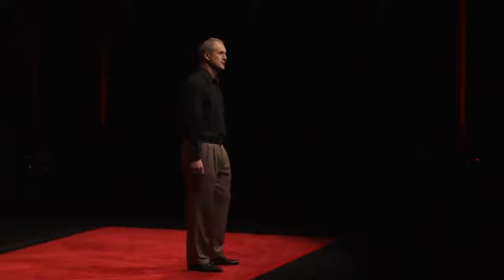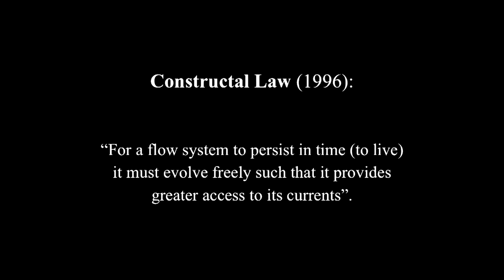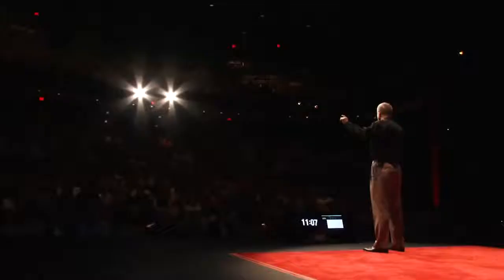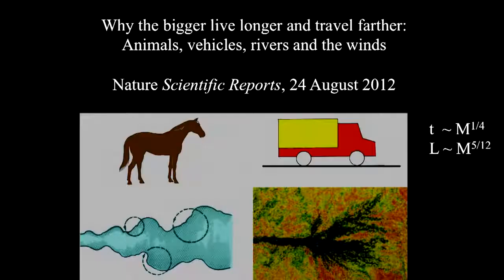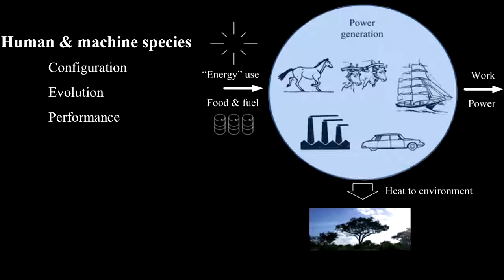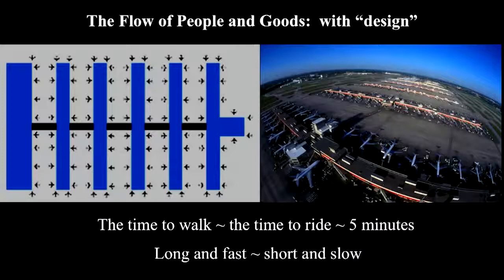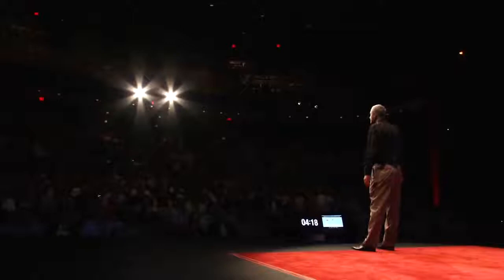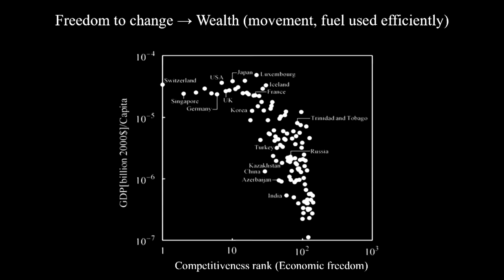How a single principle of physics governs nature and society│Adrian Bejan│TEDxMidAtlantic 2012